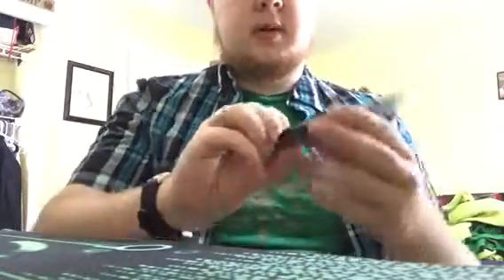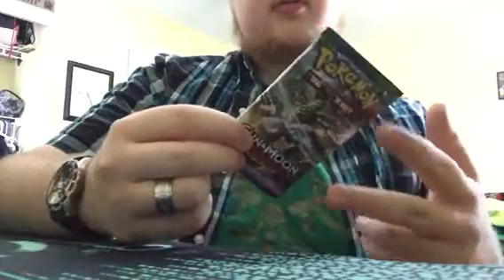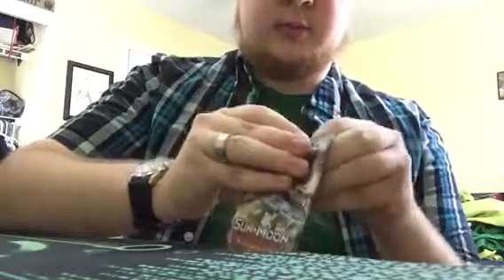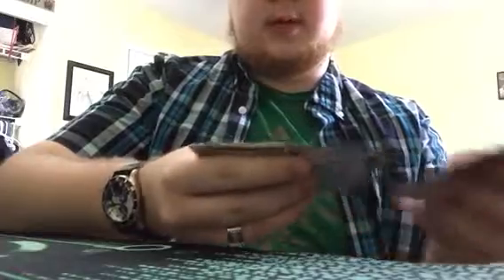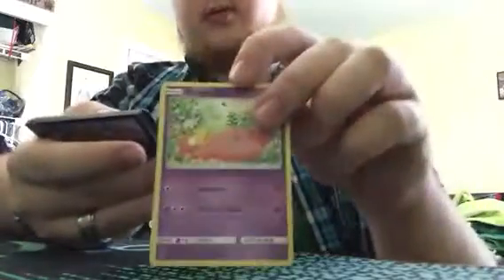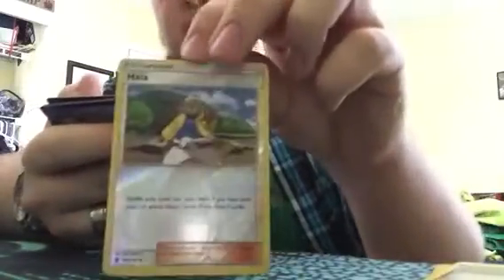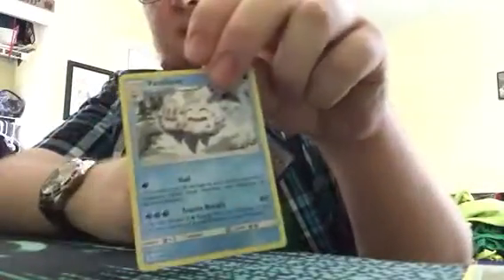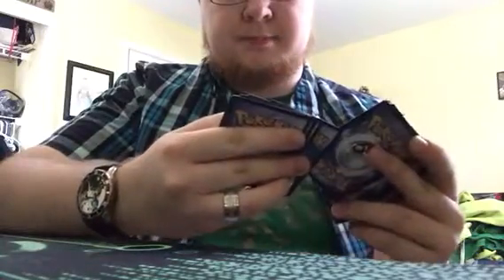Pokémon Guardians Rising booster pack opening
Sorry for not posting in a while been busy with school but it's now summer and hopefully I can post more videos for you guys, thank you all so much for watching and the continued support